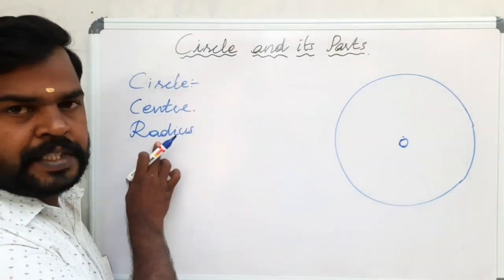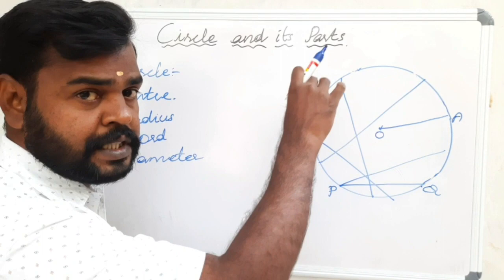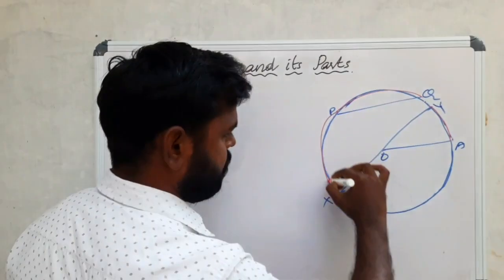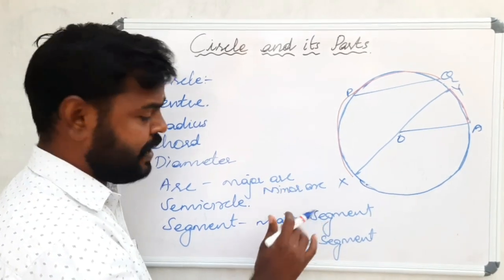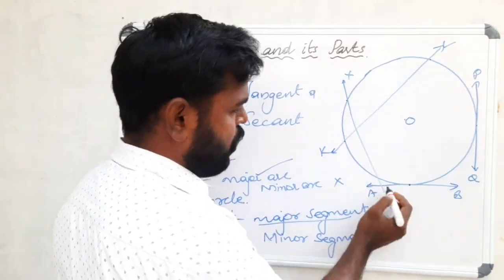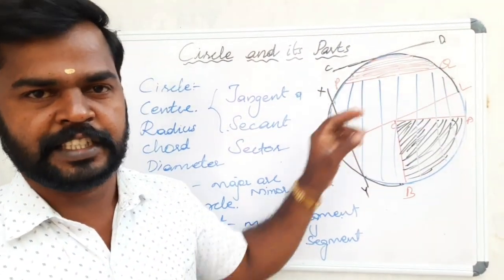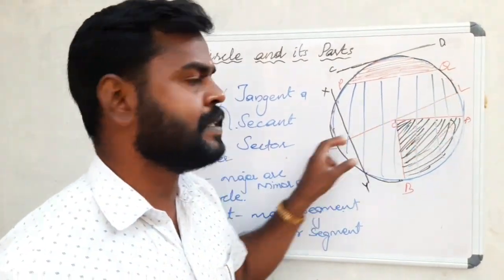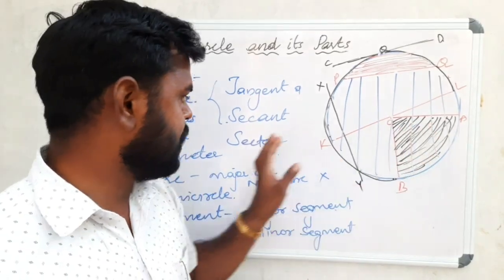CIRCLE AND ITS PARTS : CENTRE, RADIUS, CHORD, DIAMETER, ARC, SEMI-CIRCLE, SEGMENT, SECTOR, TANGENT..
CIRCLE AND ITS PARTS : CENTRE, RADIUS, CHORD, DIAMETER, ARC, SEMI-CIRCLE, SEGMENT, SECTOR, TANGENT, SECANT...